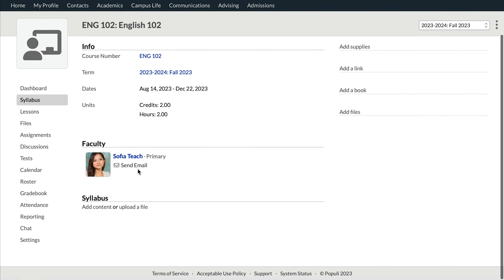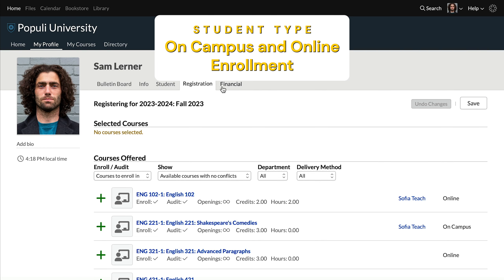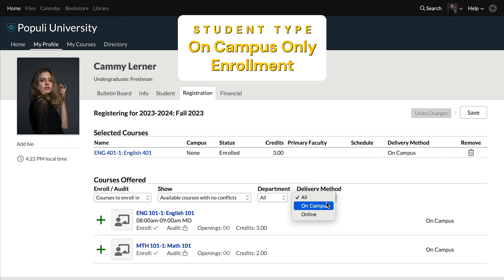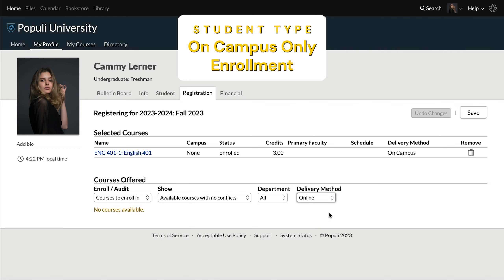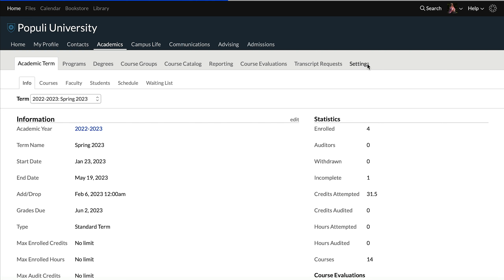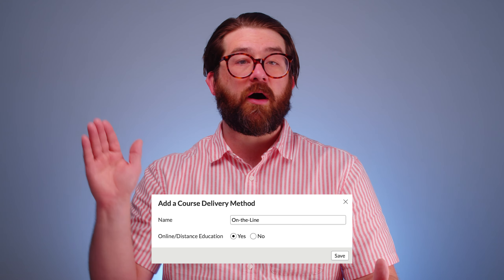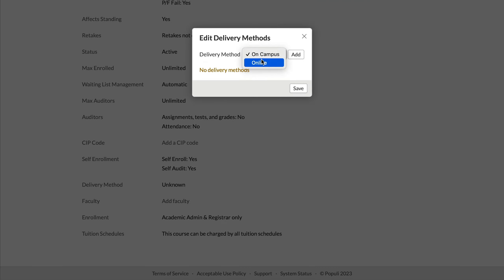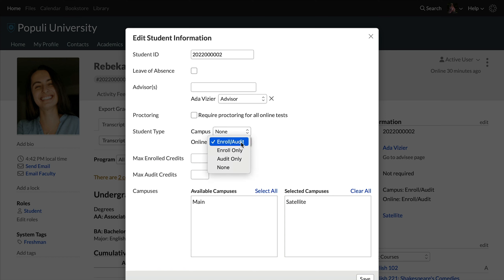Course Delivery Methods and Student Types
Josh demonstrates how you can simplify things for your Students by utilizing Course Delivery Methods and Student Types in Populi! 🚨⬇️ Related Resources ⬇️🚨